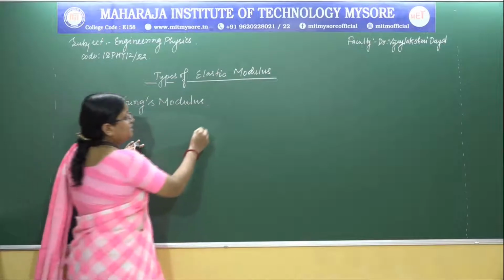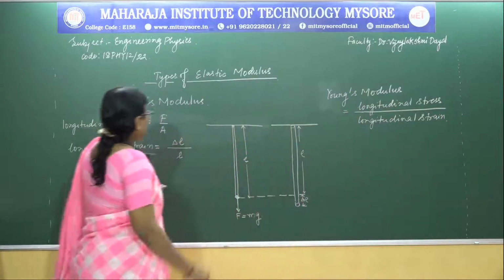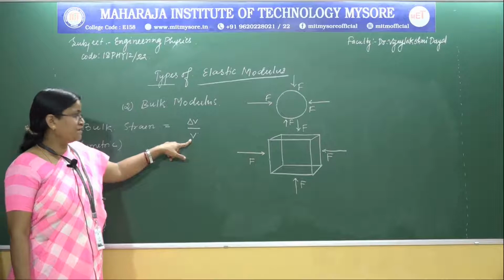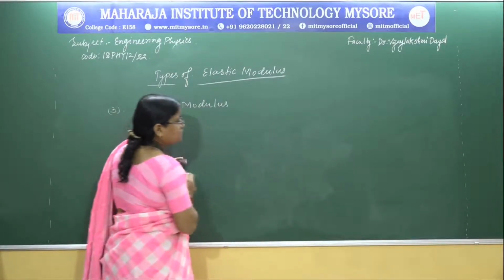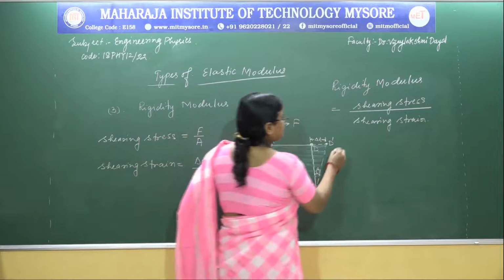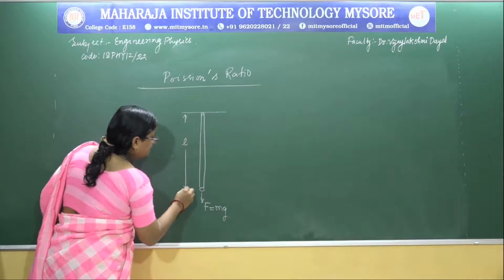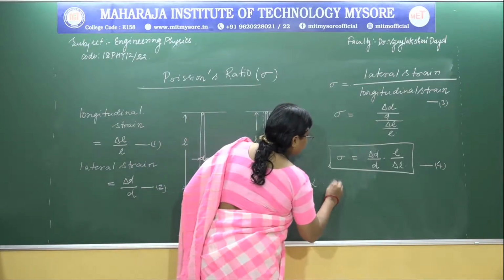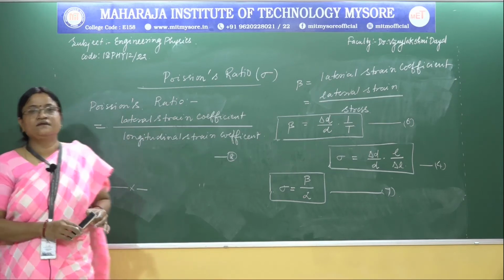MITM_Engg. Physics (18PHY12/22)_ Module 2_Session 2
1. Types of Modulus
2. Poisson's ratio
3. Limiting value of Poisson's Ratio